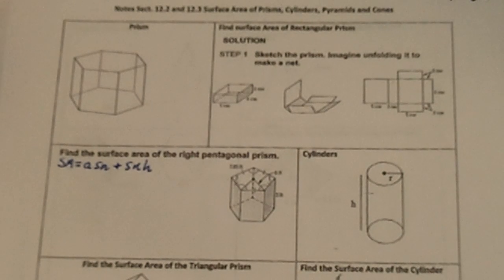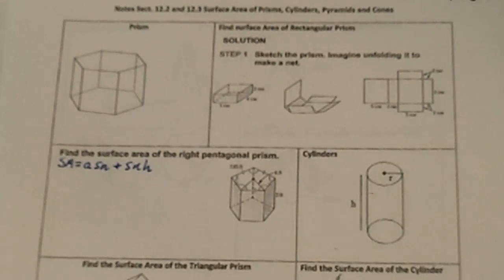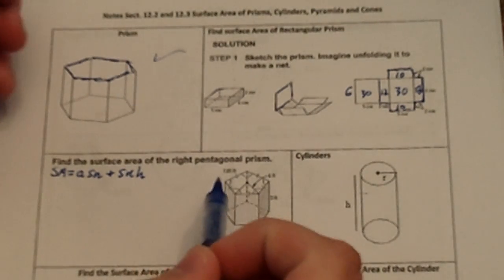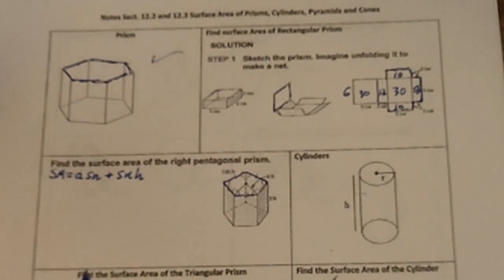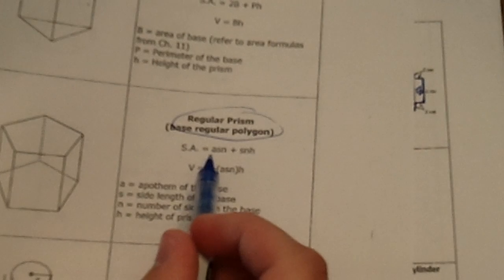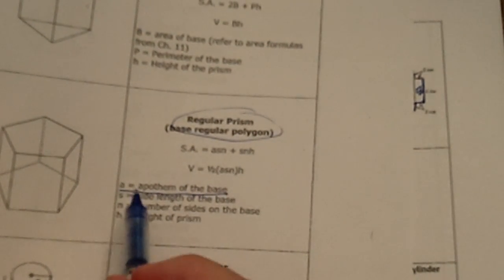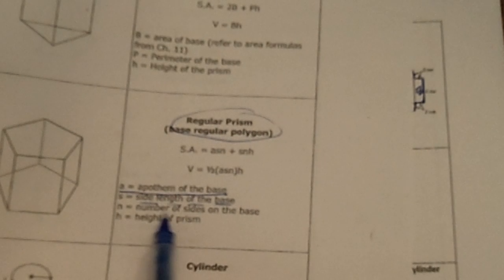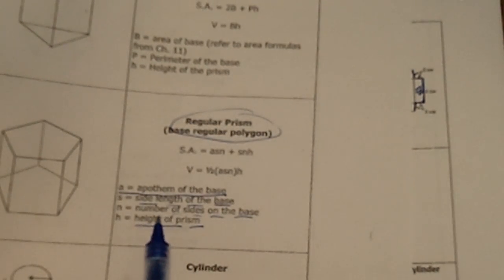Surface Area Part 1